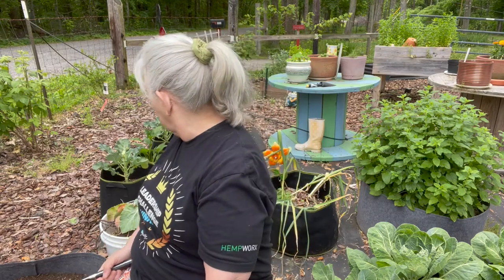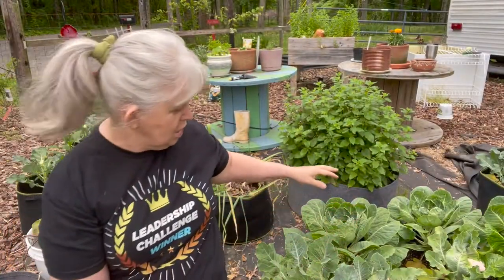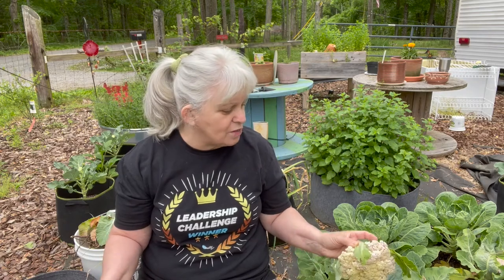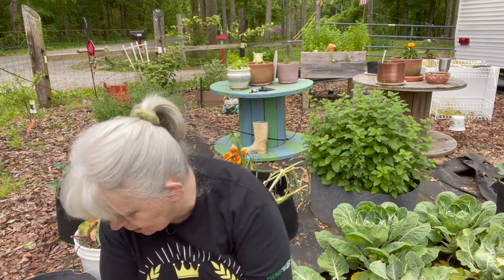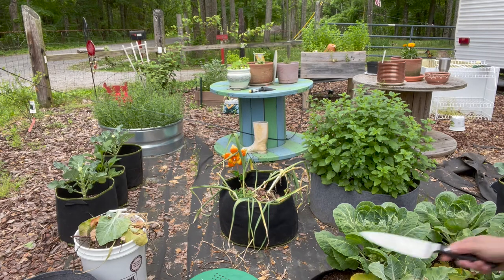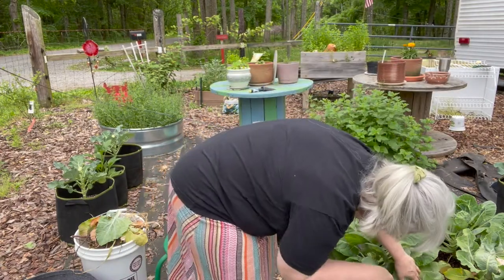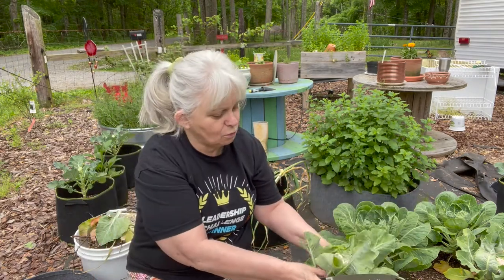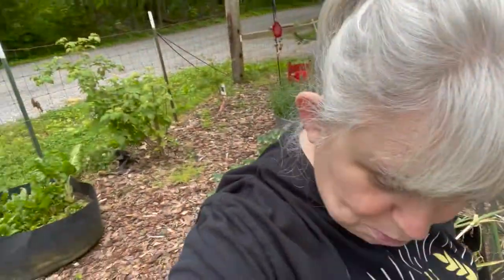Cauliflower from the garden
Growing your own cauliflower is rewarding and tasty! Making sure you protect your crop by covering your crown is important. Check out this video on cauliflower in your garden to get the tips you need!